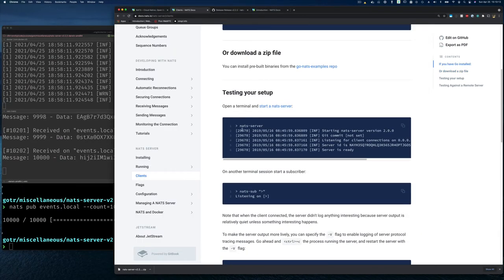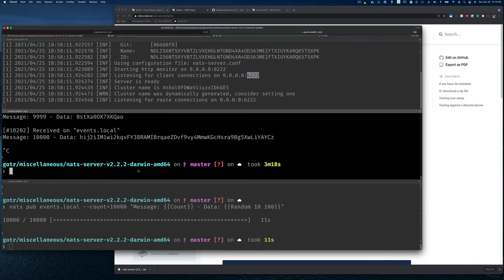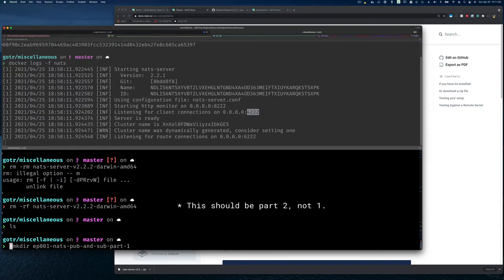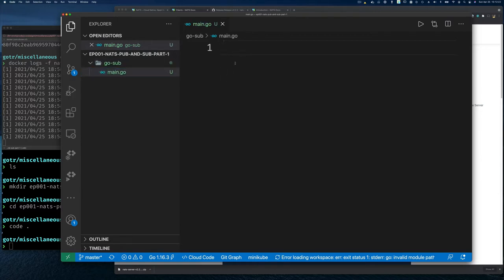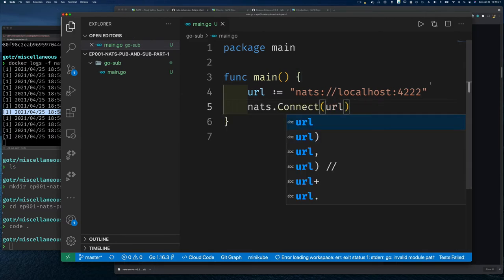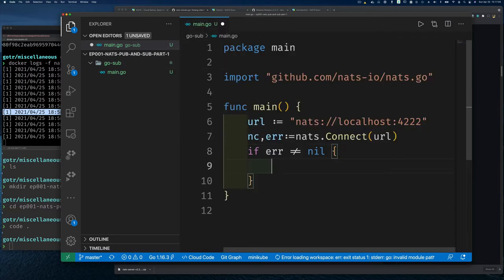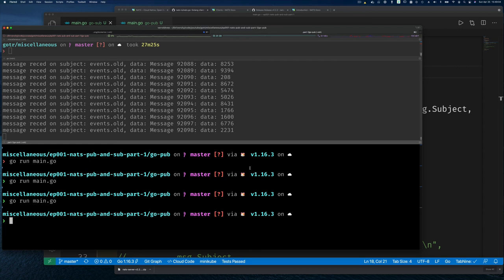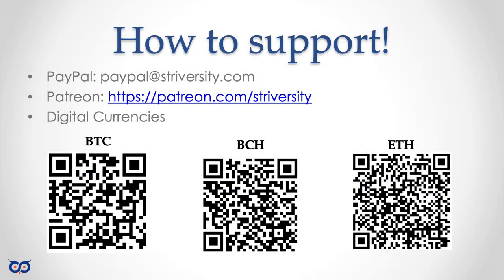NATS Publish and Subscribe - Part 2